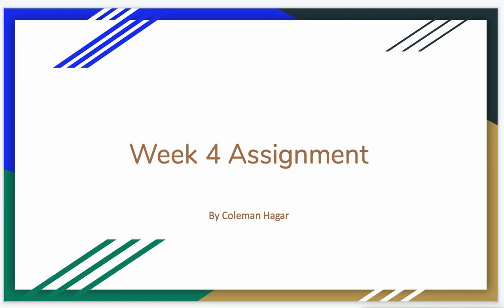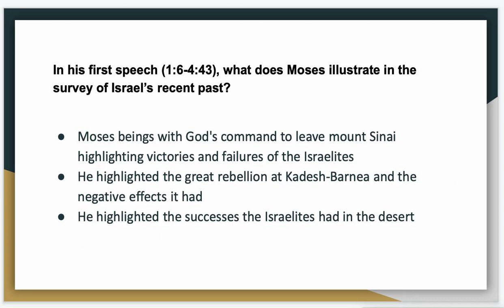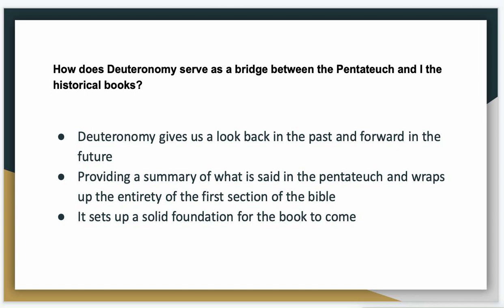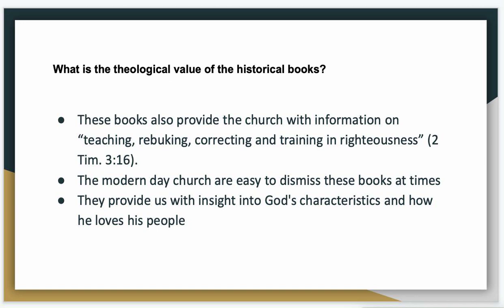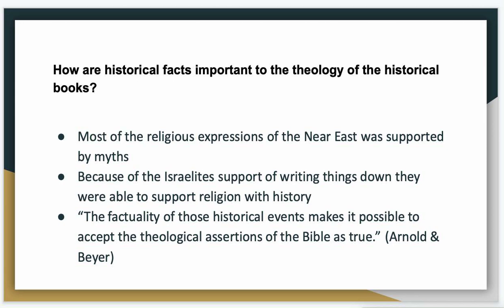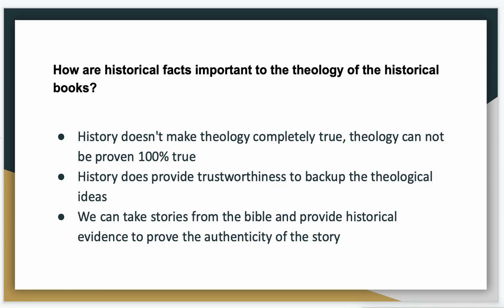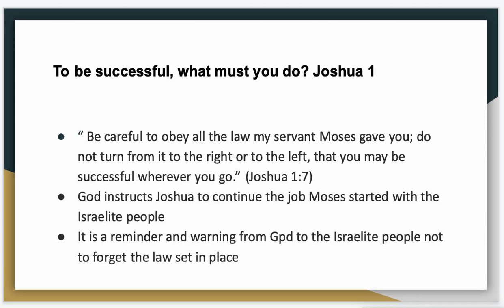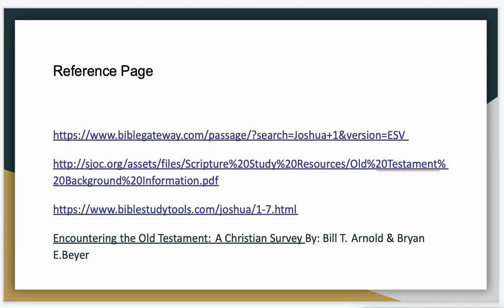BIB 340 Week 4 Assignment